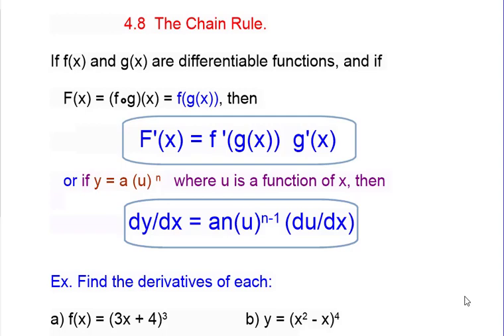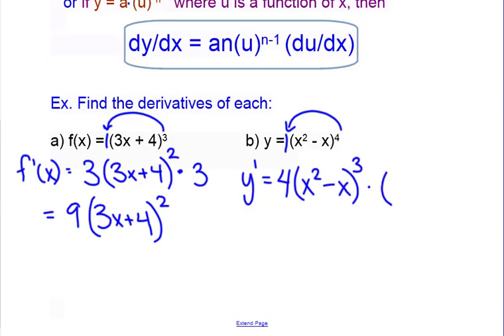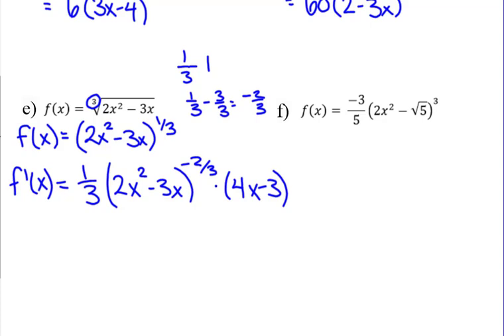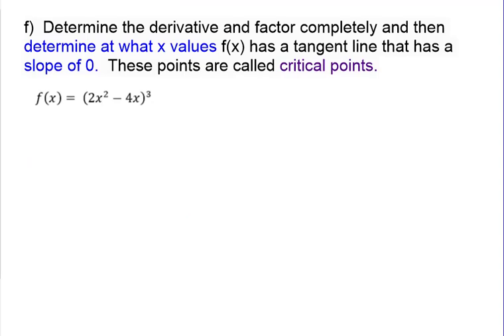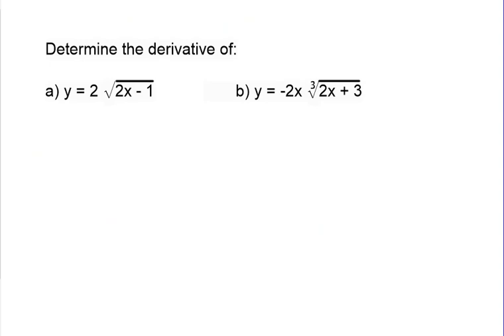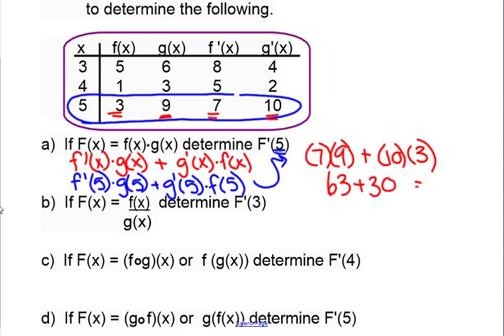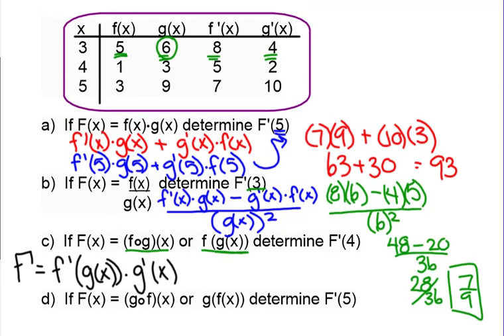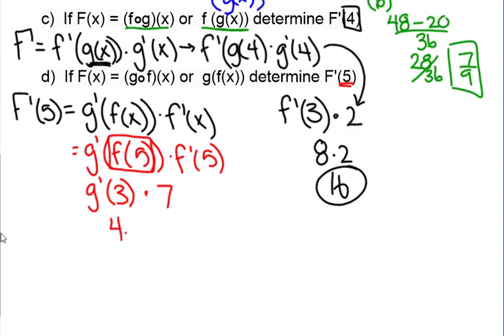4.8 Derivatives - The Chain Rule - Calculus 30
4.8 Derivatives - The Chain Rule - Calculus 30